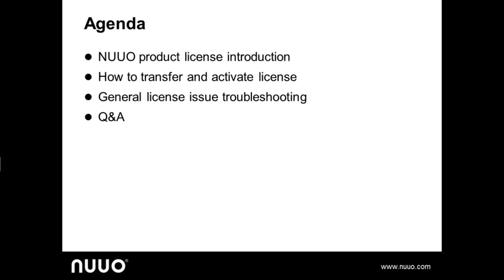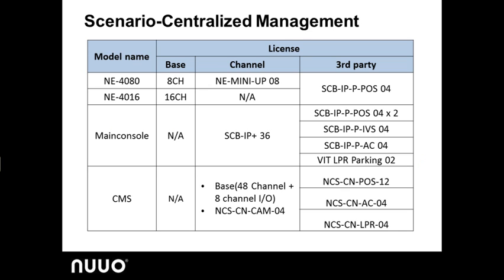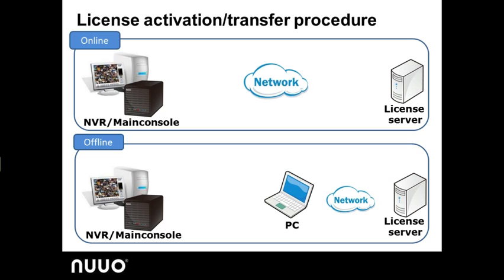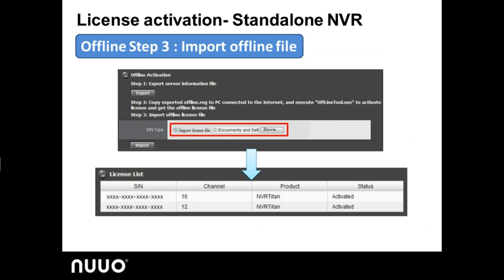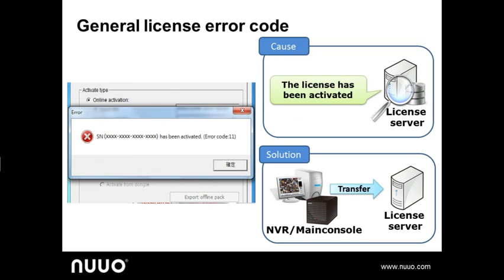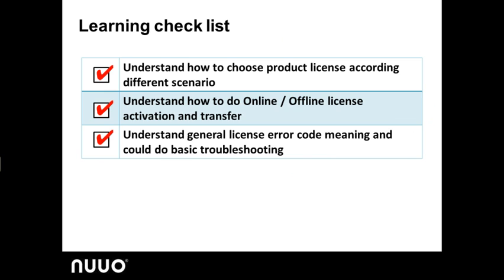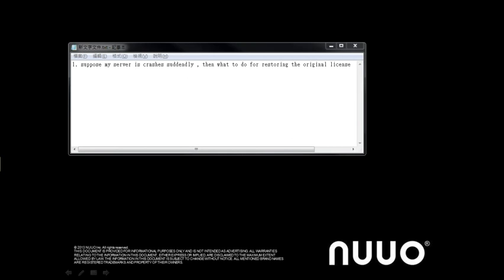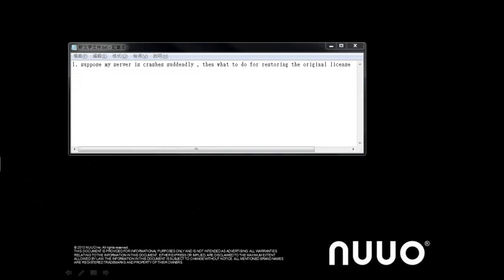2014 09 05 Webinar License Troubleshooting and FAQ